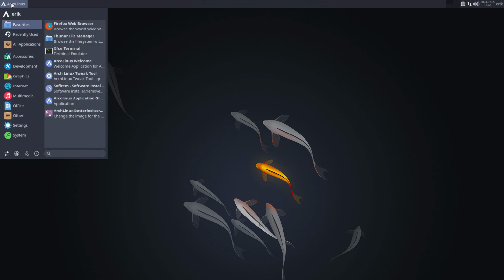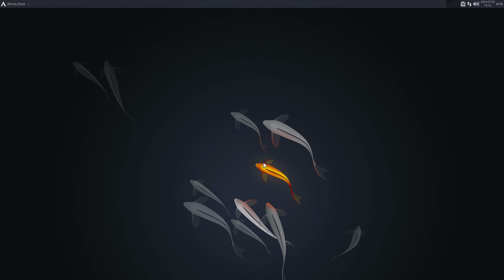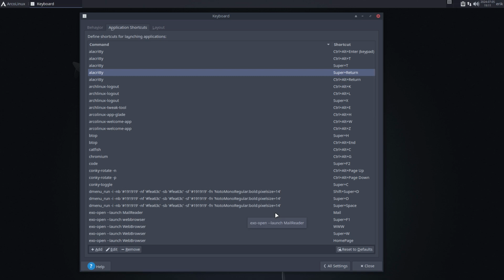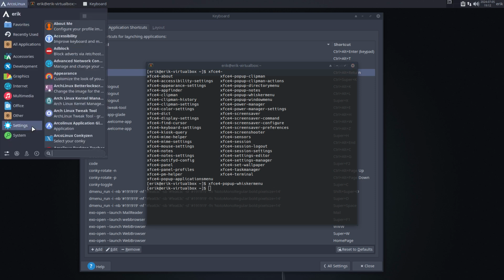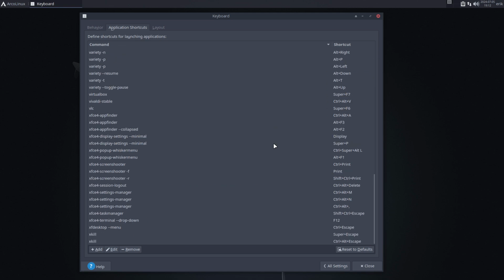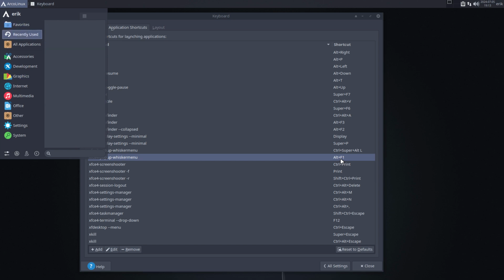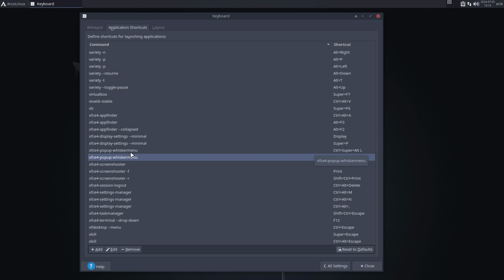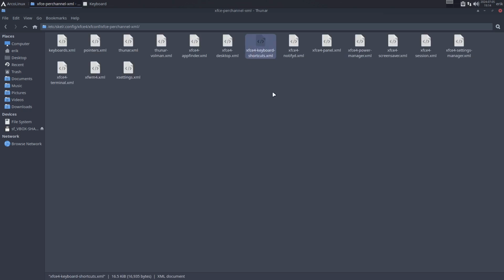Arco : 4190 Xfce4 - windows key does not give me the popup menu - why is that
learn about keybindings